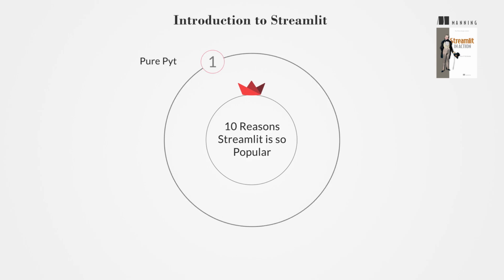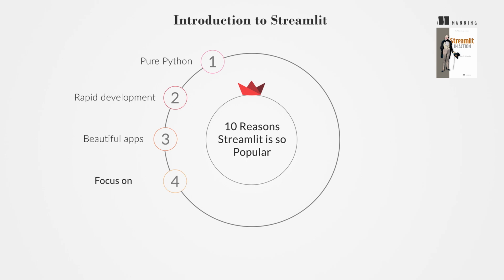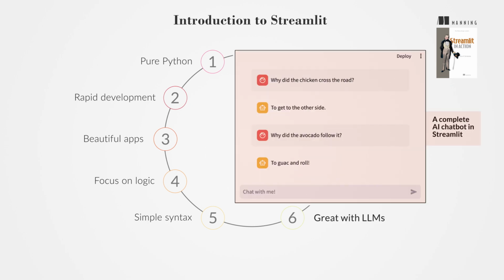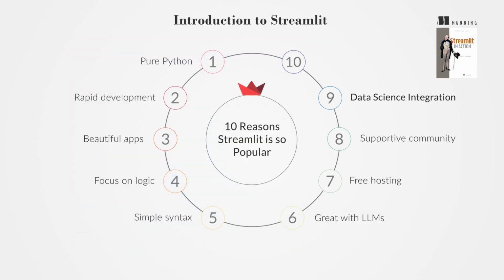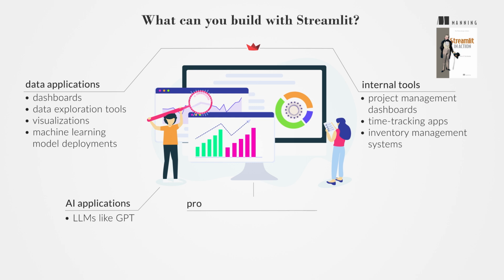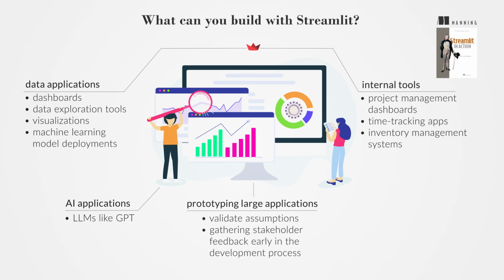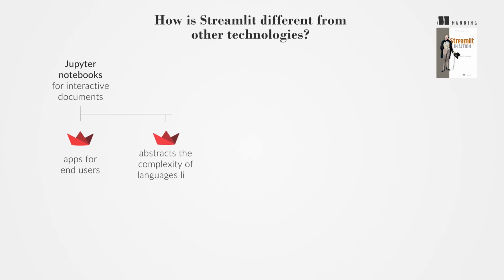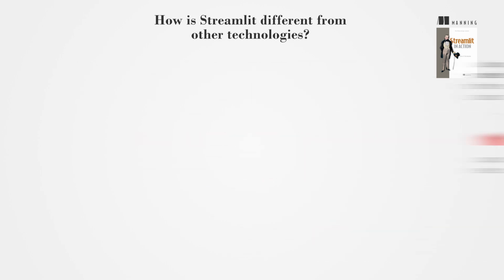Building Web Apps with Nothing but Python!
About the book:
"Streamlit in Action" teaches you how to build great web and front-ends using the Streamlit framework and Python. You'll start with the basics by creating a password validator and a simple to-do list app. Then, you’ll progressively build your skills all the way to developing an executive dashboard, an AI chatbot, and an LLM-based searchable knowledge base. You’ll love the crystal-clear explanations and the interesting hands-on projects as you develop your Streamlit skills step by step.